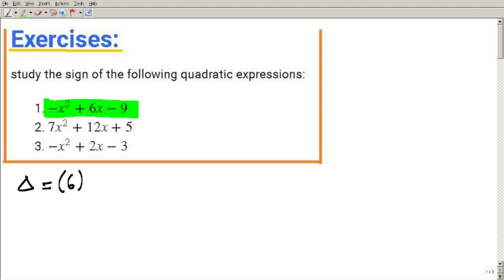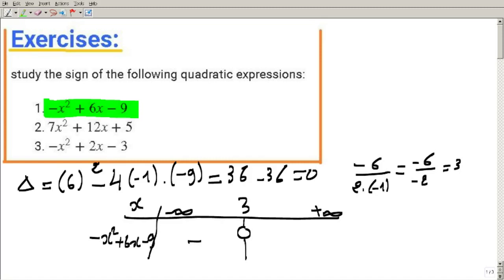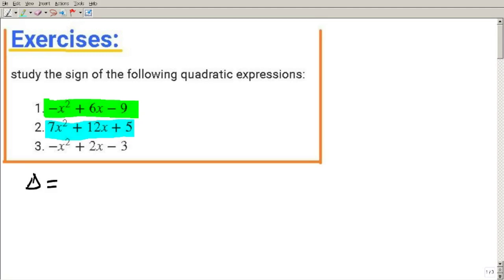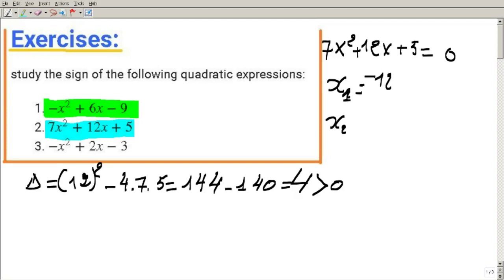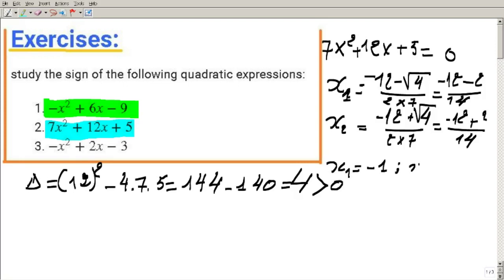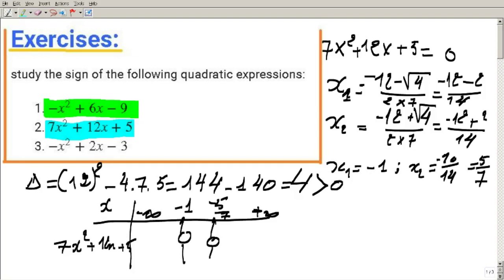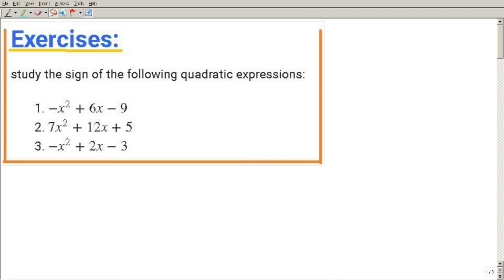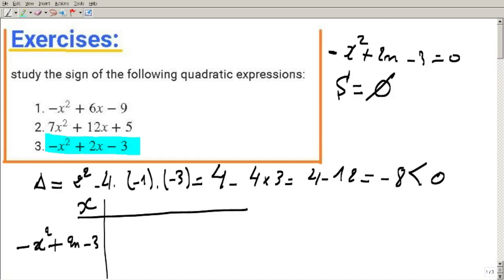The sing of a quadratic expression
we state  the proposition about the sign of a quadratic expression and then we do some exercises.
if you like this video and you want us to make more you can help the chain through